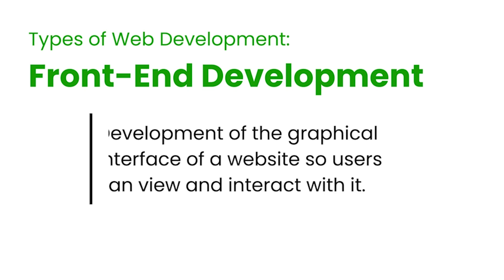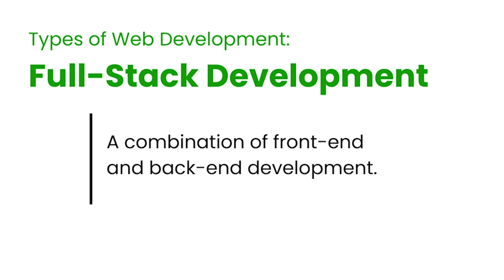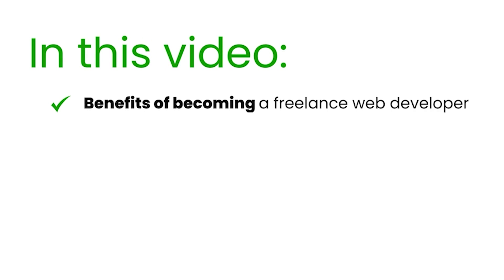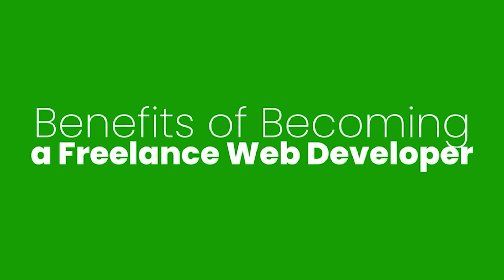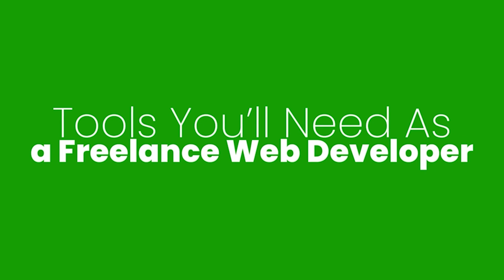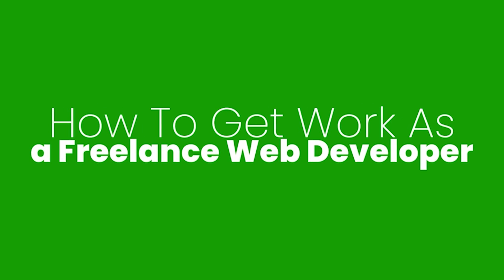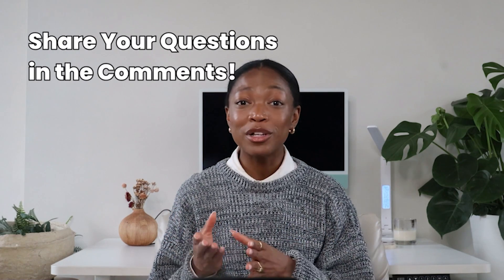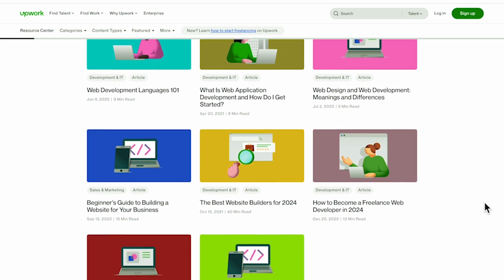How to Become a Freelance Web Developer | Upwork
Nicole Young @nicoleyoungtech is a self-taught freelancer and breaks down how to become a freelance web developer like her. She outlines the steps she took to start her freelancing career. Nicole goes over the basics, from how much web developers make to the differences between front-end web development and back-end web development. She also gives advice to independent professionals looking to get started on Upwork and find web development jobs.

Chapters
(0:04) What you should do as a beginner web developer
(0:22) Types of web development
(1:36) Benefits
(2:00) Steps to take
(3:44) Tools you’ll need
(4:49) How to get work
(5:41) Tips for gaining momentum